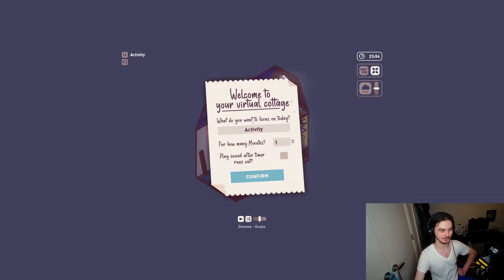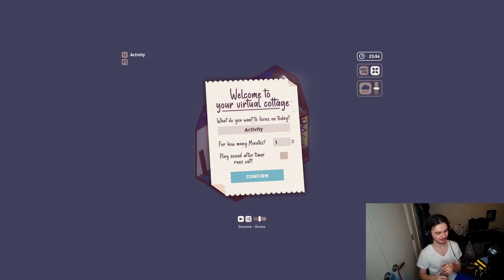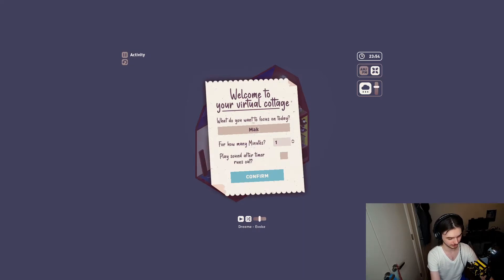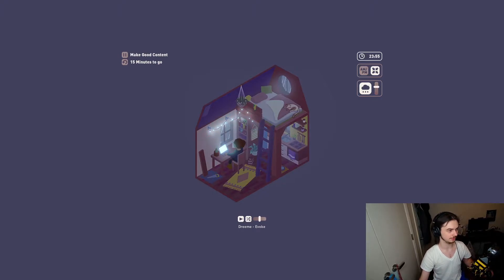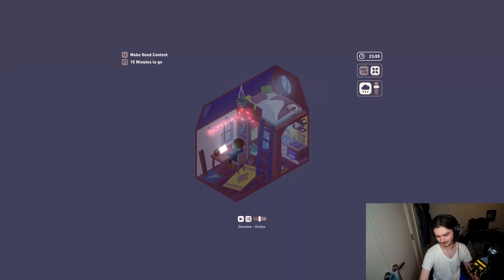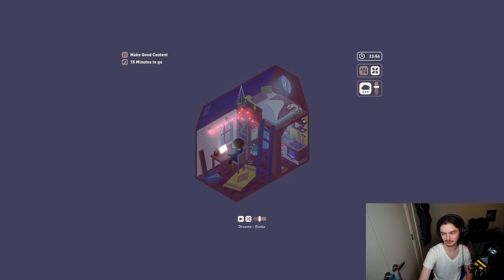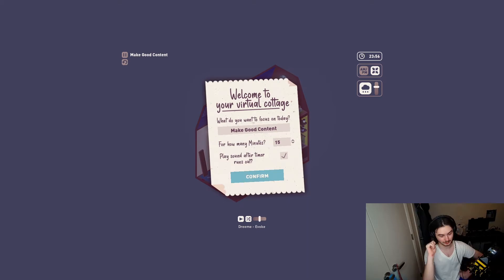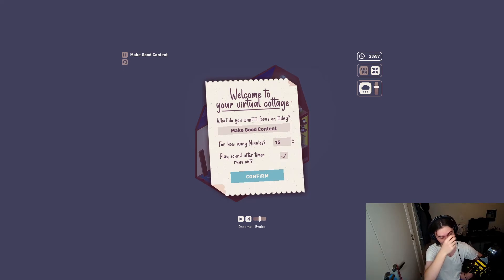Can this GAME teach you how to make GOOD CONTENT? - WHY DOES THIS GAME EXIST?!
I learn how to make good content With Virtual Cottage!
This game confuses me as to why it exists.
The answer may never rear its face.

We are also almost to 50 subs, so...that would be cool.